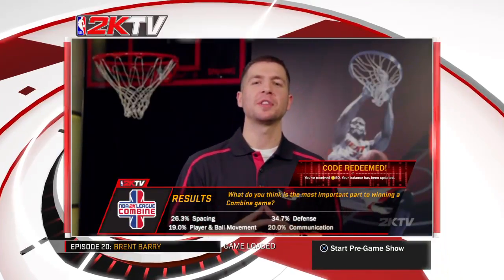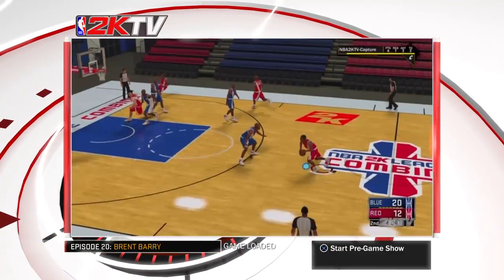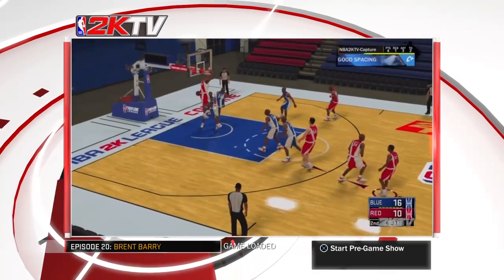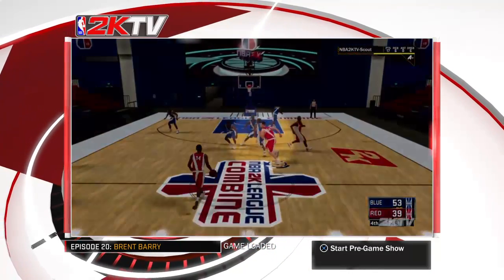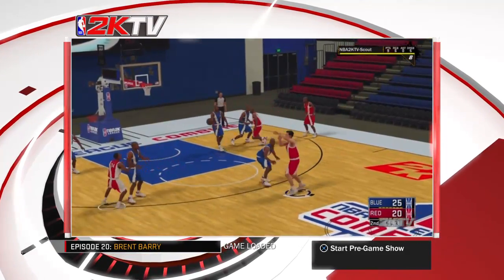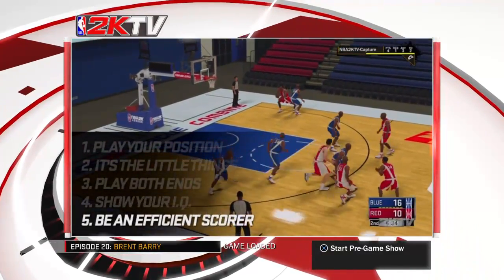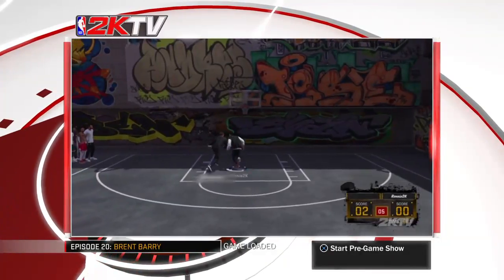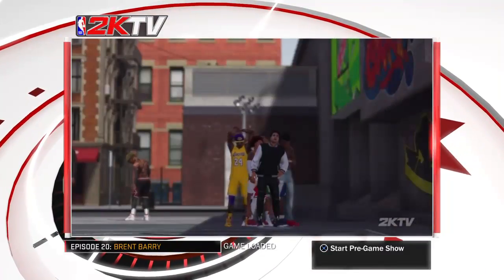Playoffs 2k18, part 2